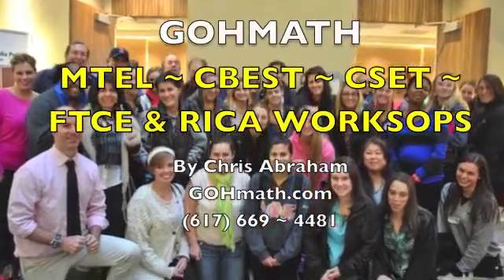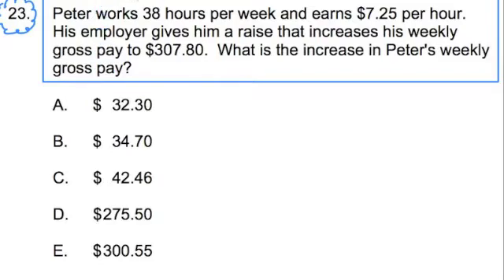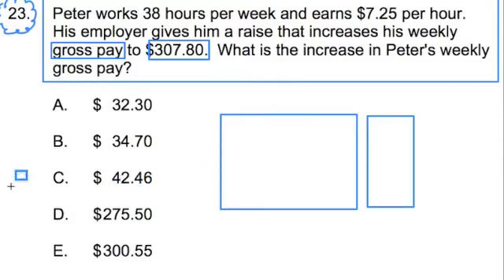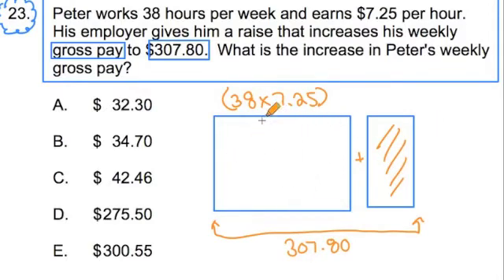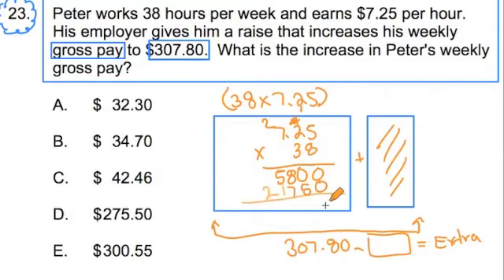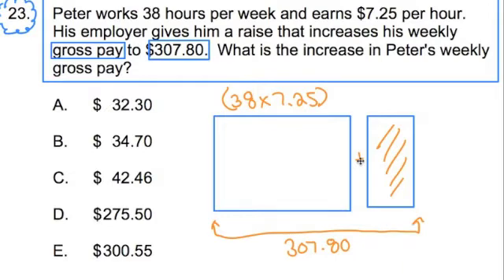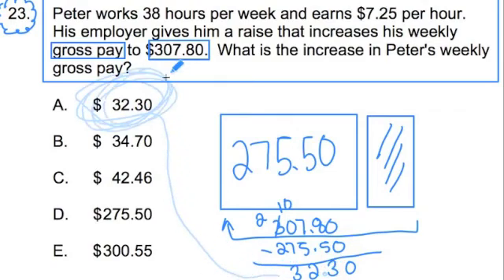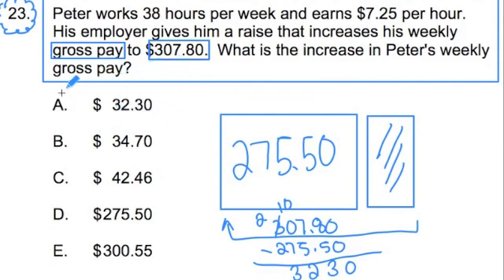CBEST MATH #23 ~ Word Problem 3 ~ GOHmath.com